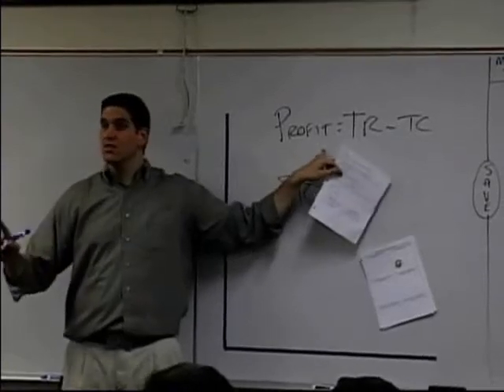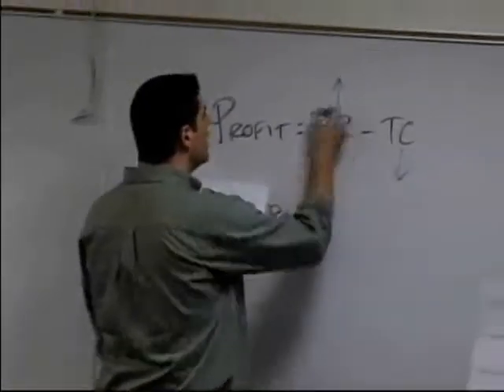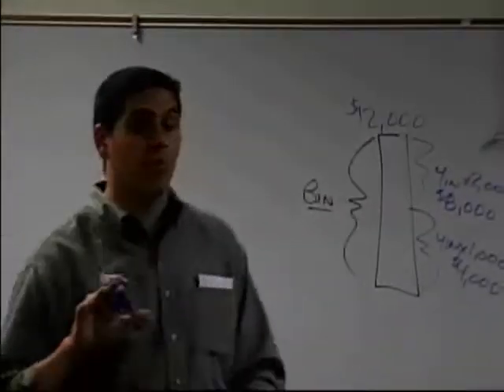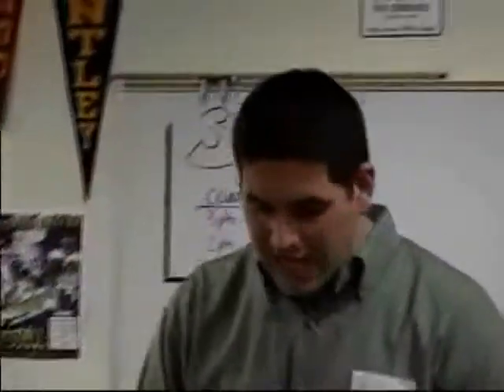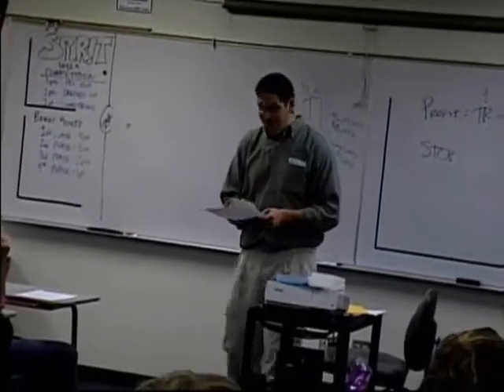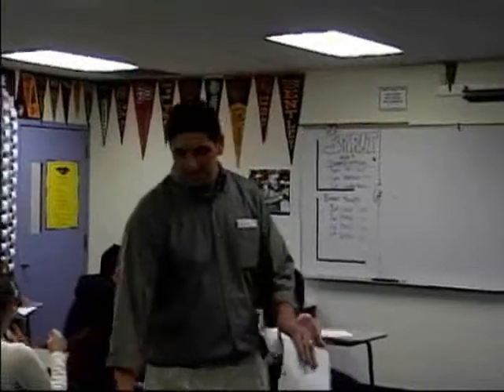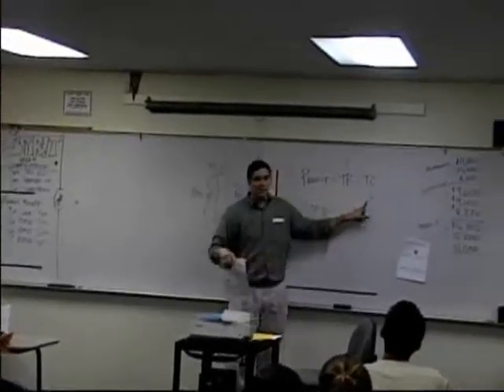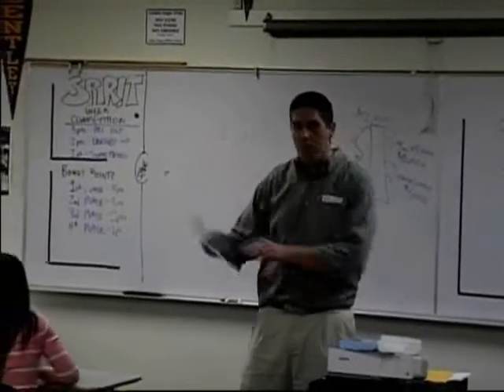Revenue, Costs, and Profit Activity-Marshmallow Towers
Marshmallow Towers is a fun activity to teach the costs of production, total revenue, and profit maximization. Student make towers out of marshmallows and toothpicks.

Complete this short survey to get the worksheet and Powerpoint for this activity: